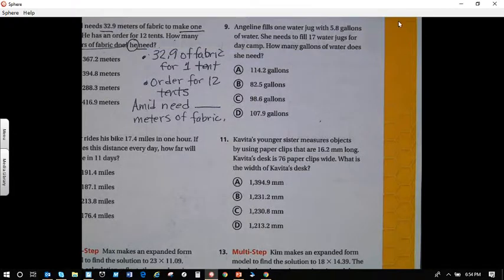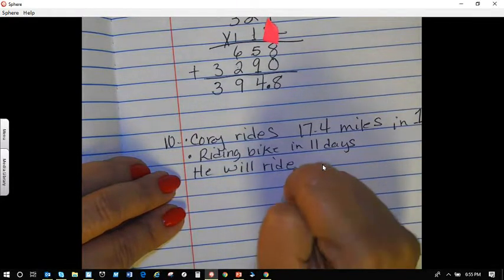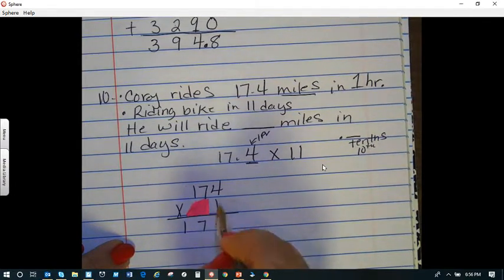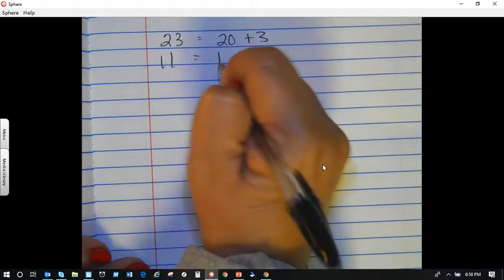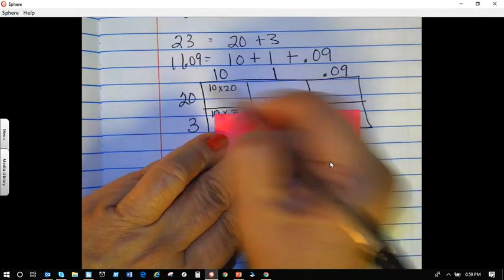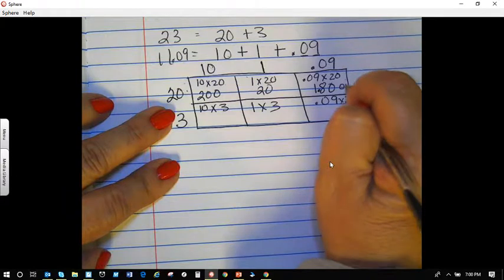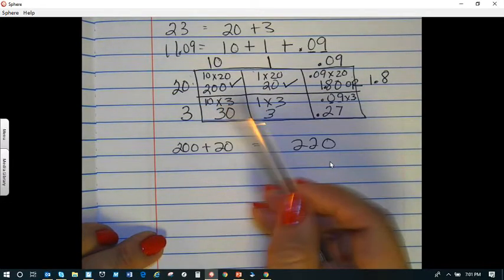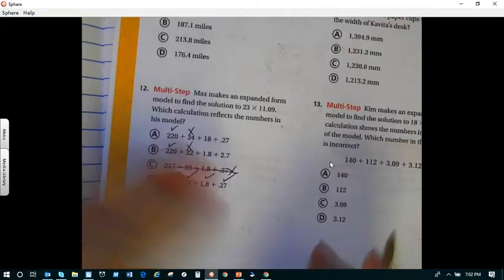11-8-18 Multiply Using Expanded Form Even pg. 127-128 part 3